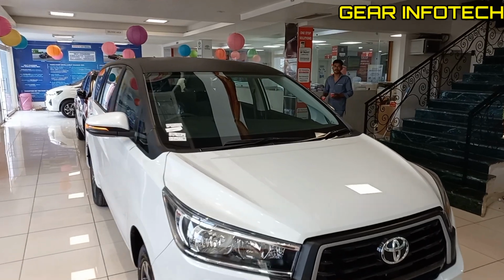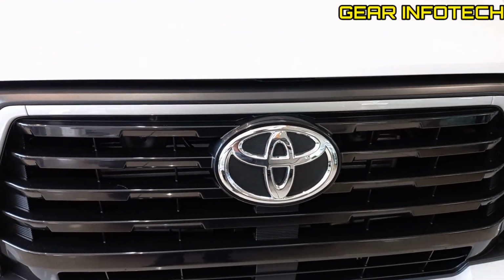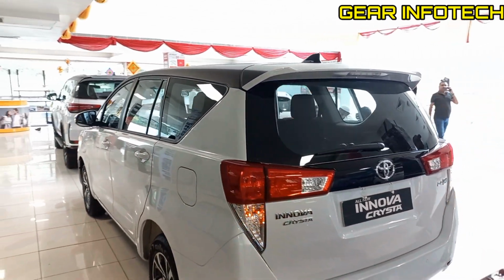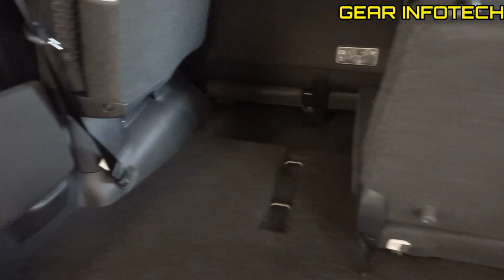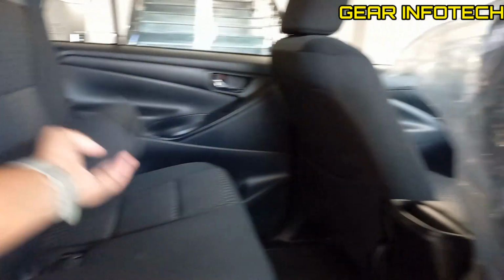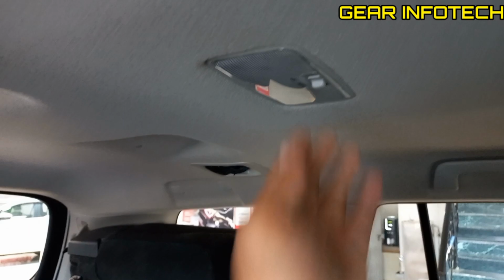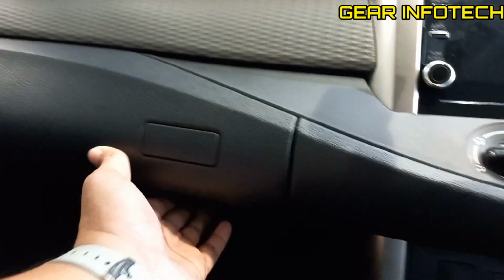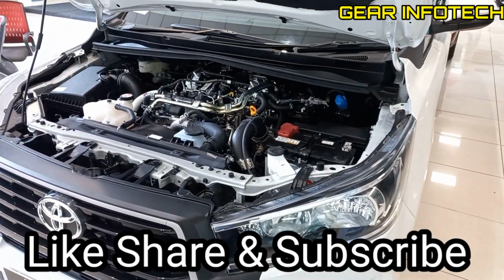TOYOTA INNOVA Crysta 2023|GEAR INFOTECH